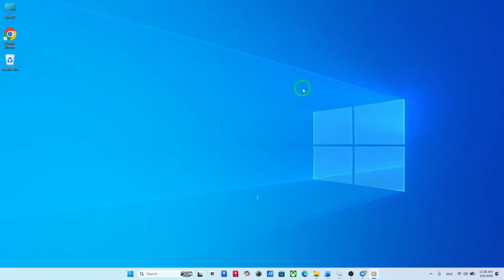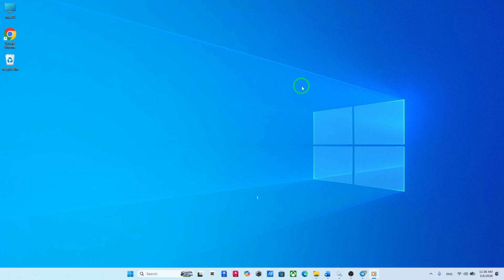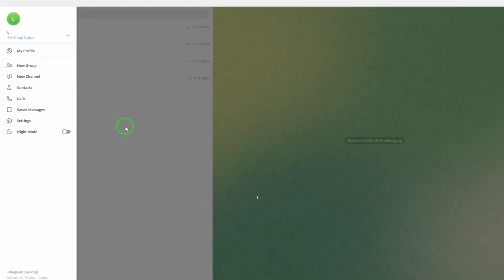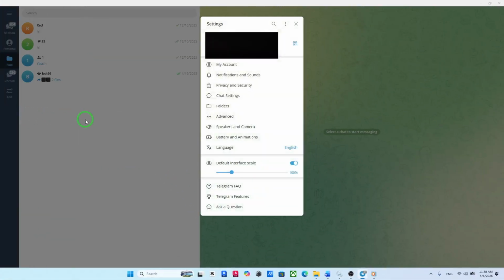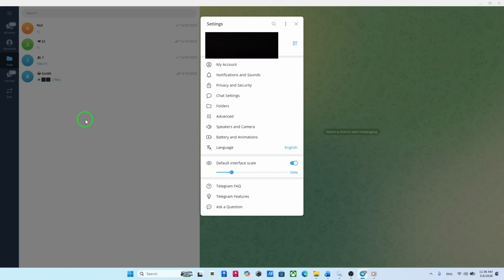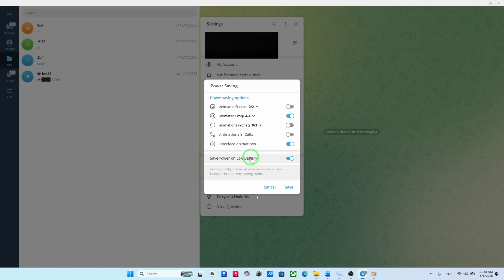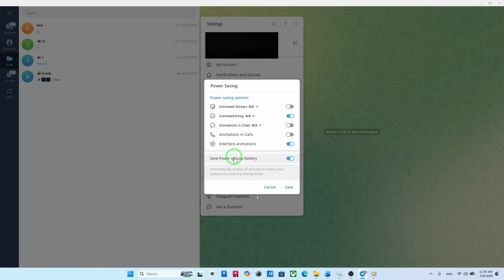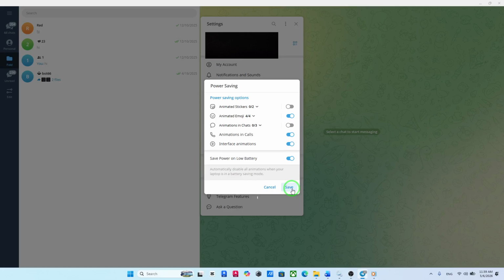How To Enable Animations In Calls On Telegram App On PC (New Update)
Here’s an SEO-optimized YouTube description tailored to your request:

Learn how to enable animations in calls on Telegram app on PC with the latest update. This quick tutorial will guide you through the exact steps to activate call animations and enhance your Telegram experience.

Follow along to make sure your settings are updated correctly and enjoy smoother, more interactive calls.

1. Open Telegram app

2. Click on the three lines at the left top corner

3. Enter to Settings, then Advanced

4. Enable Animations in Calls

5. Click on Save

Would you like me to also generate SEO tags or a video title to match this description?-
Timeline:
00:00 Start
00:12 How to do it
01:05 End